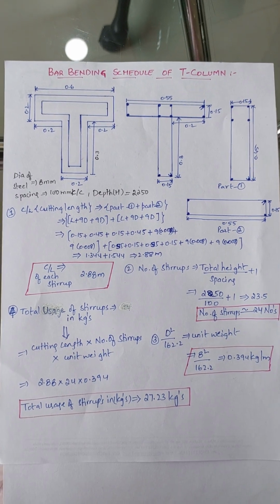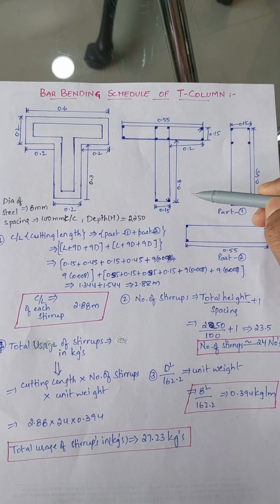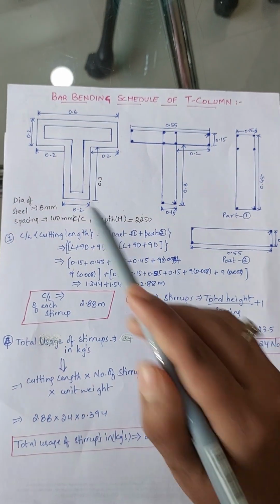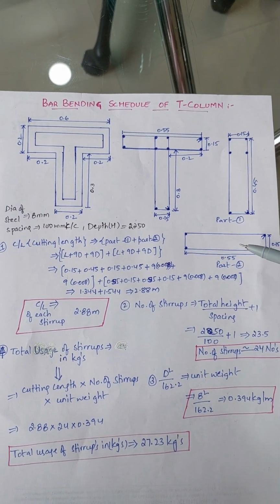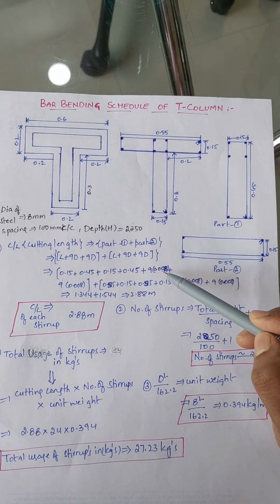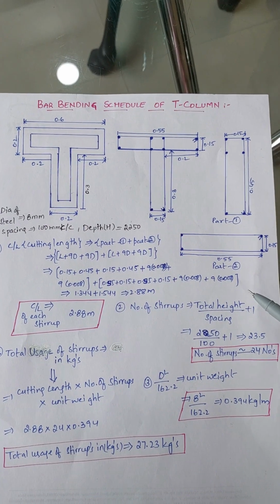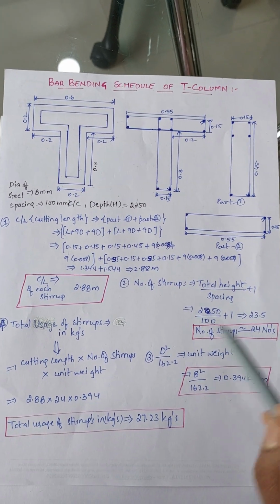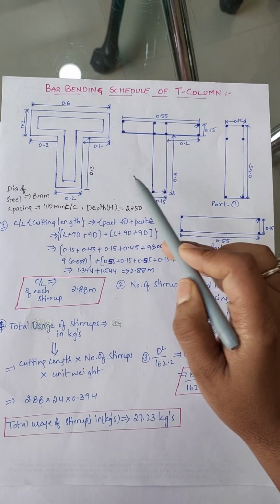BAR BENDING SCHEDULE OF T-TYPE COLUMN